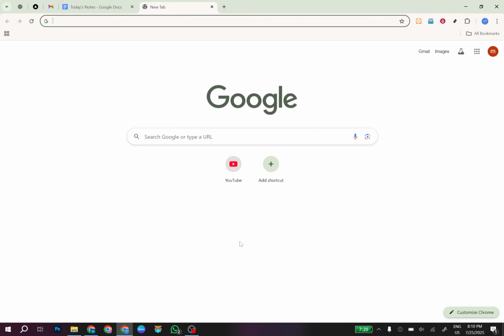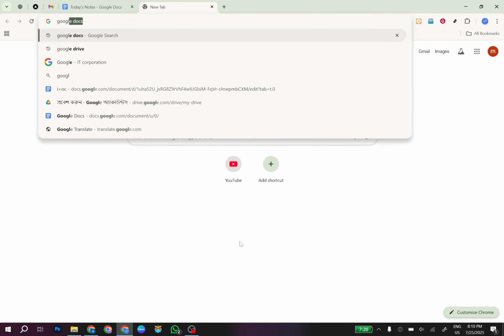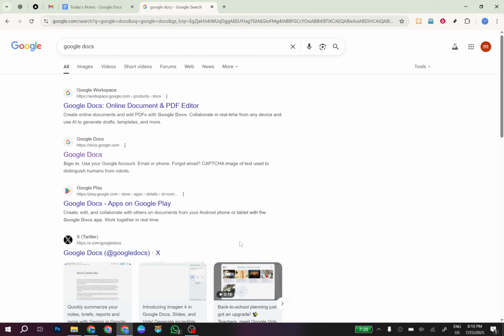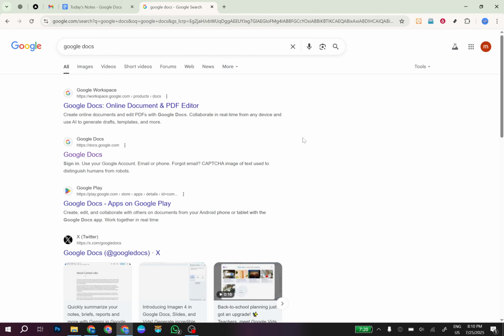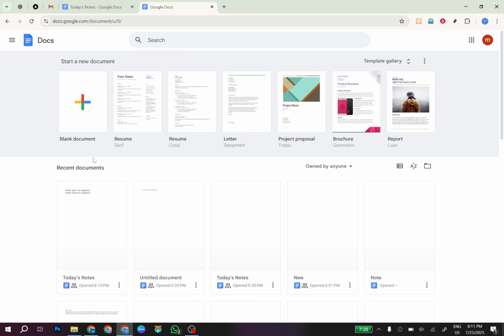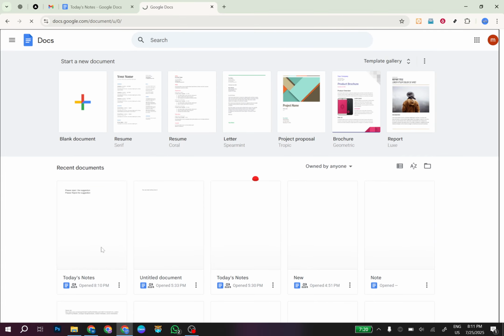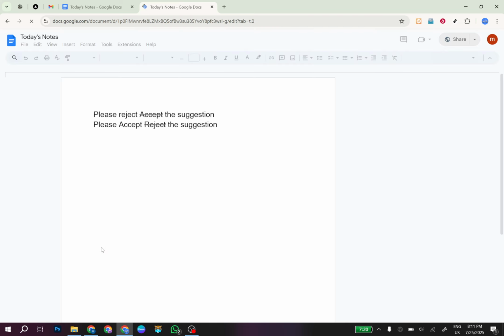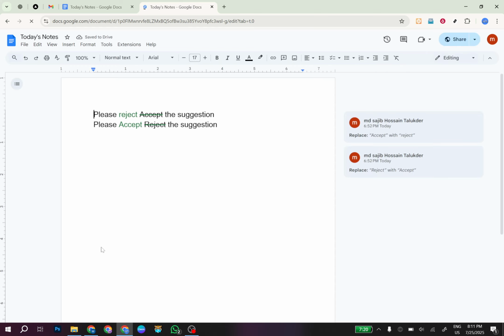How To Accept Or Reject Suggestions In Google Docs | Step by Step Tutorial for Beginners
To accept or reject suggestions in Google Docs, open the document where edits have been suggested by collaborators. Suggested changes will appear in green text with a comment box beside them. To the right of each suggestion, you’ll see a checkmark (✔) to accept the edit and an “X” to reject it. Simply click the checkmark if you agree with the suggestion and want to apply it to the document. Click the “X” if you want to remove the suggestion and keep the original content. This allows you to review and control all edits before they become a permanent part of the document. You can also click “Tools”  “Review suggested edits” to manage all suggestions from one place, especially useful in longer documents.